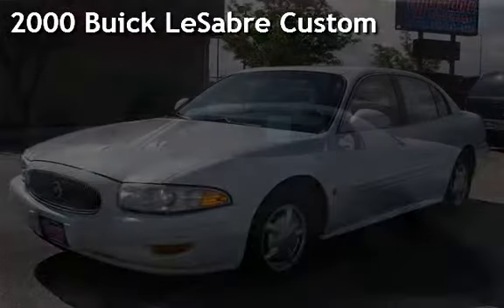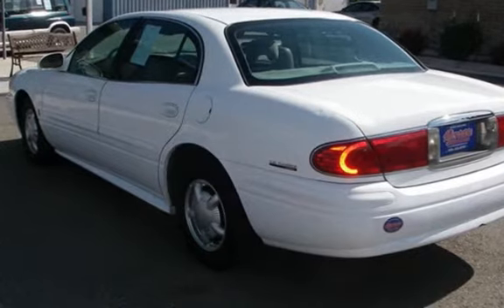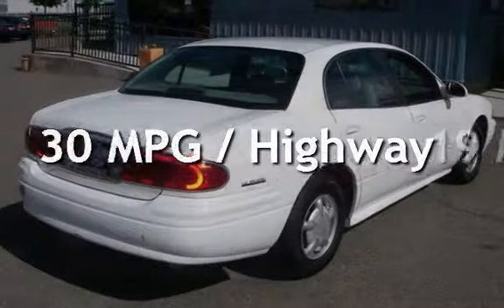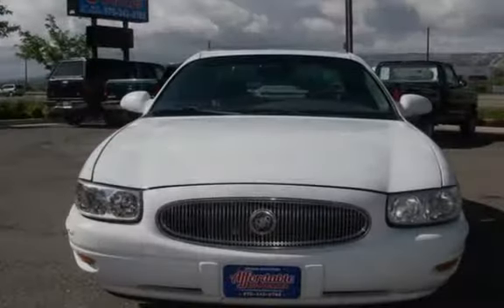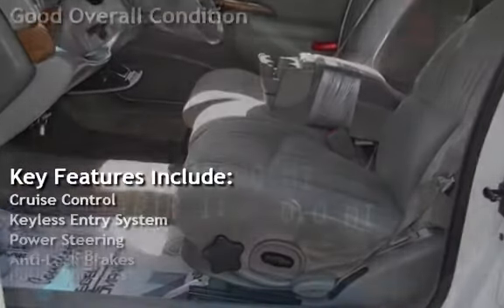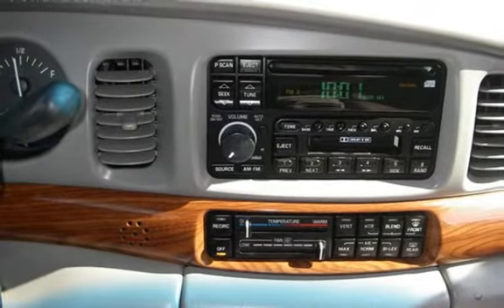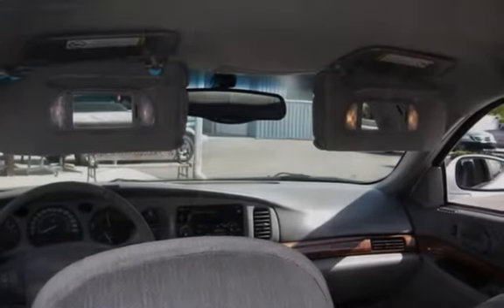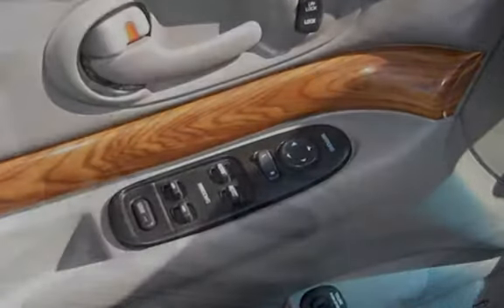2000 Buick LeSabre Custom for sale in Grand Junction, CO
2000 Buick LeSabre Custom sedan. It has a 3.8 v6 engine that has lots of power and gets great gas mileage. Has power windows and power door locks. CD player and cruise control, ready for comfortable riding. Come in and test drive today! All vehicles are professionally inspected by our knowledgeable Service Department. Grand Junction Affordable Auto Sales. Reliable Vehicles, Affordable Prices.